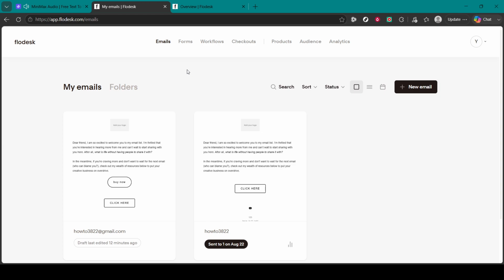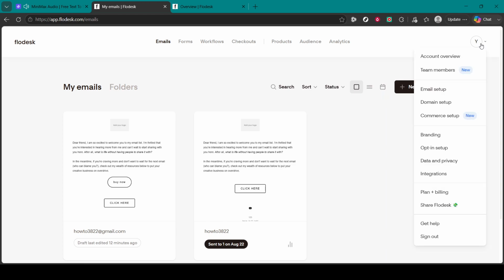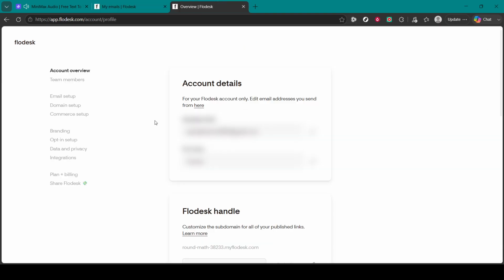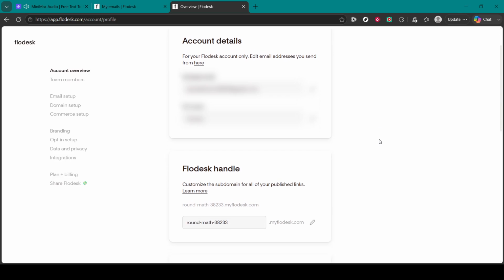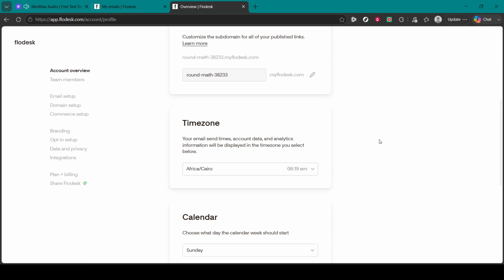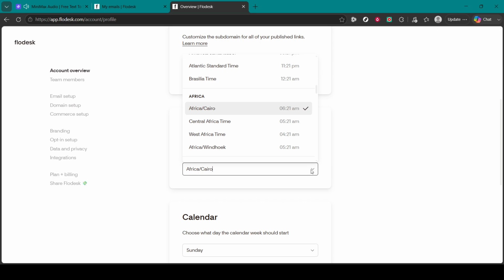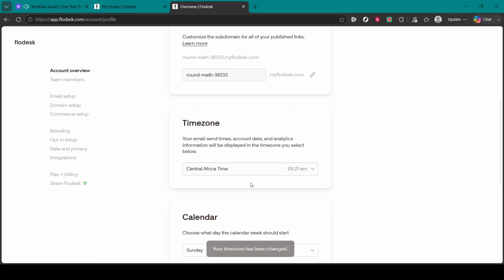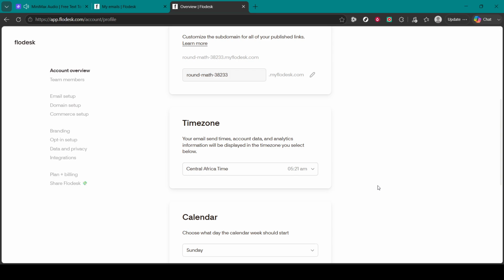How To Update Or Change Timezone In Flodesk (Full Guide 2026)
Want to update or change your timezone in Flodesk? In this complete 2026 guide, you'll learn how to change your account timezone and make sure scheduled emails, campaigns, and other time-based features use the correct time.

In this tutorial, you'll learn how to access your Flodesk account settings, locate your timezone preferences, select the correct timezone, save your changes, and verify that your account is using the updated timezone. We'll also explain how timezone settings can affect scheduled email campaigns and other automated communications.

You'll also learn how to troubleshoot incorrect scheduling times, check campaign scheduling settings, update your timezone when traveling, and avoid sending emails at the wrong local time. Additionally, we cover common timezone issues and best practices for managing scheduled email campaigns.

Whether you're a creator, freelancer, coach, business owner, or marketer, this guide covers the latest Flodesk account and scheduling features available in 2026.